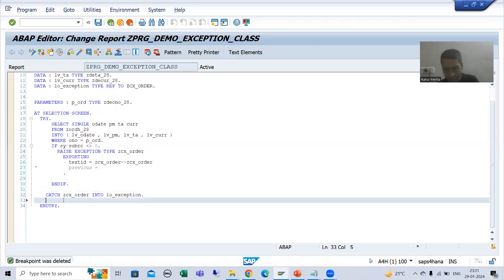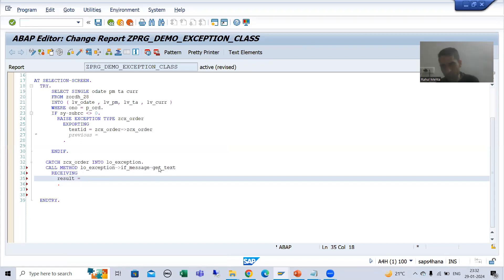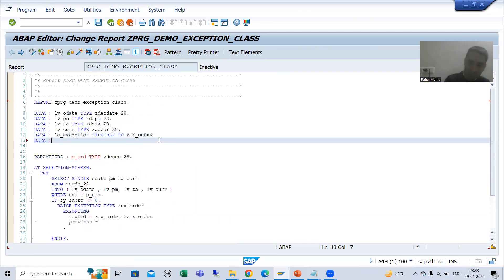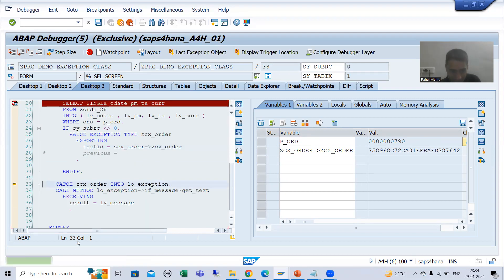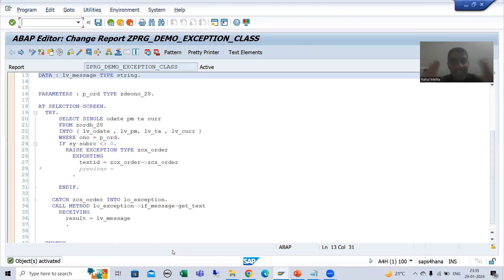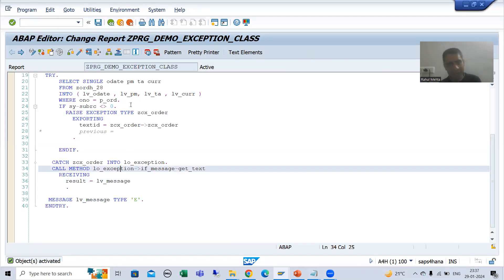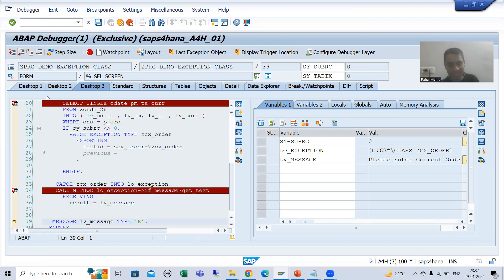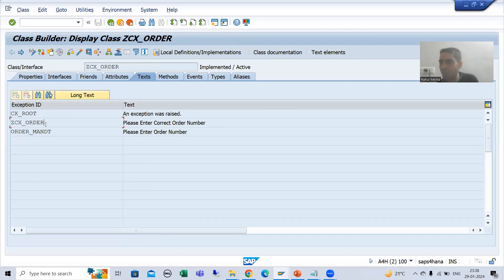113 - ABAP OOPS - Exception Class - Use in Program Part3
-Call the Method GET_TEXT of Exception Class to Get the Message Text.
-Written the Logic to Display the Message.
-Understanding of Displaying the Message in the Debugging Mode.